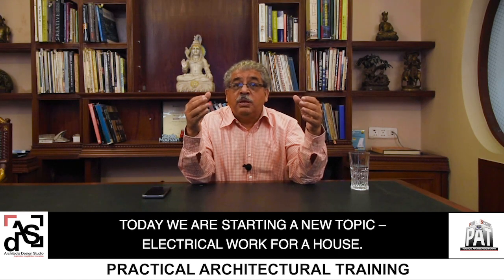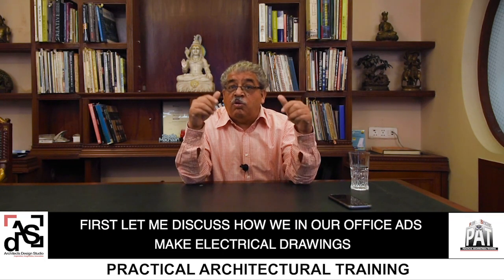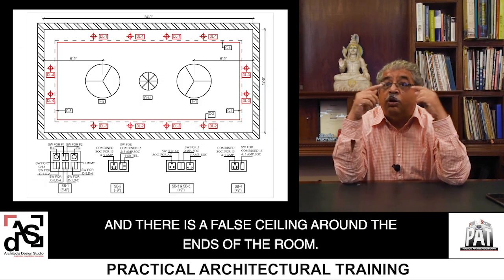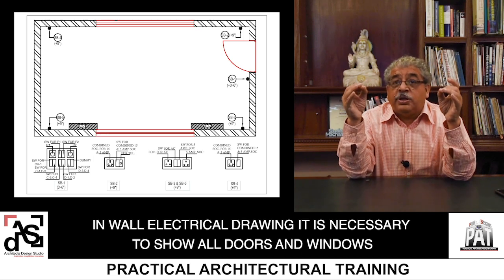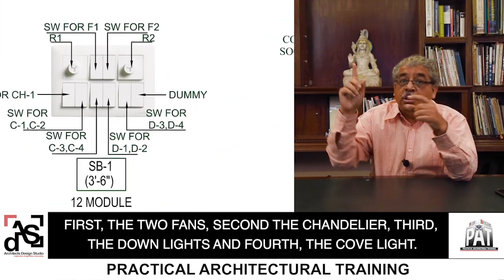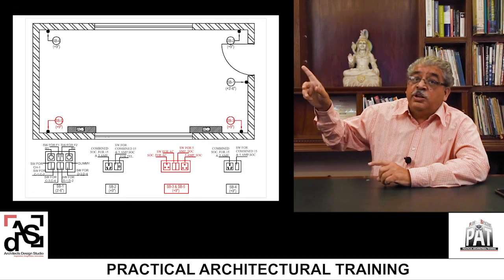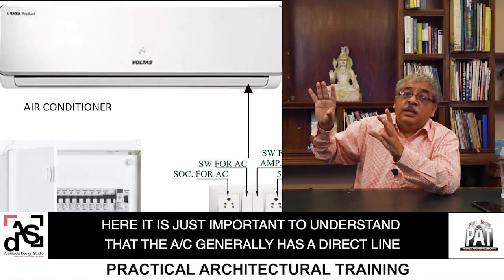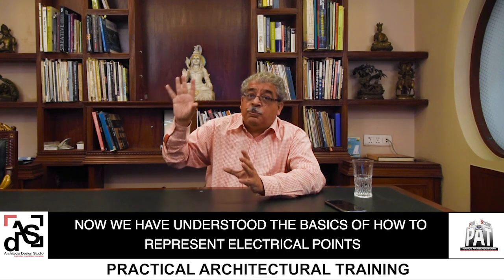Electrical work for small homes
This video will enlighten you about electrical work for a house .